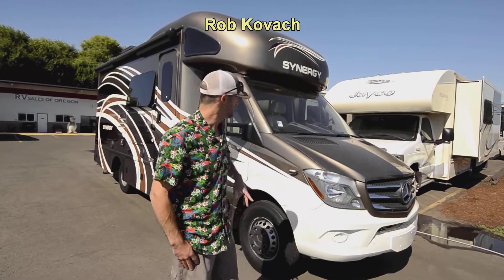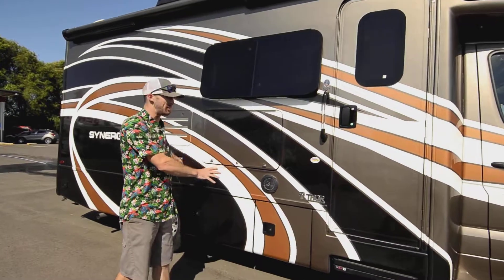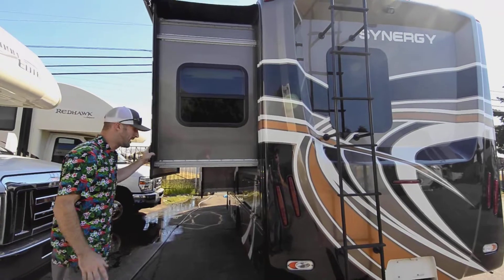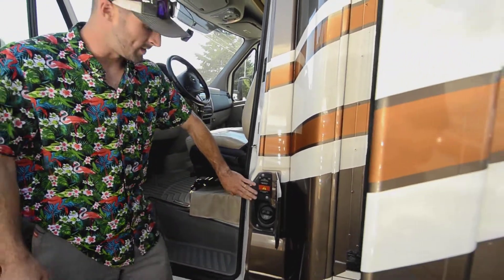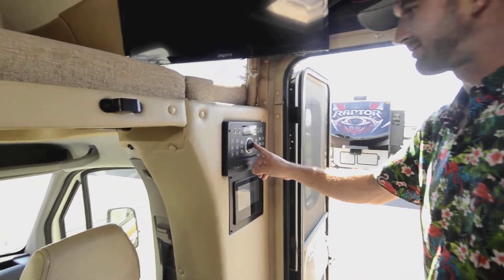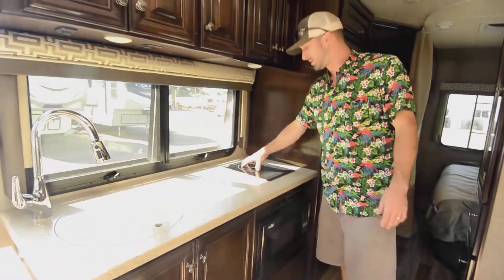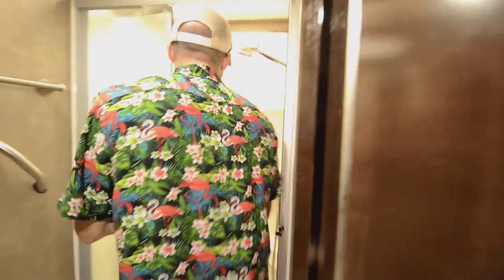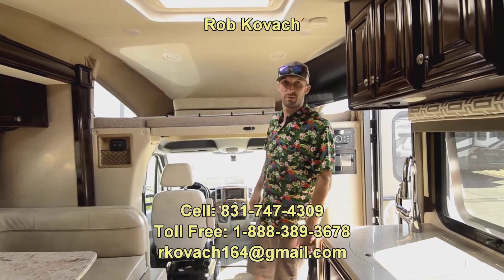RV Sales of Oregon 2018 Thor Synergy Stock # CM2710